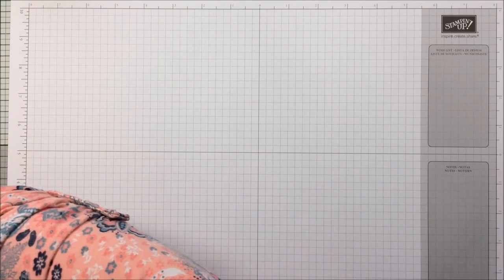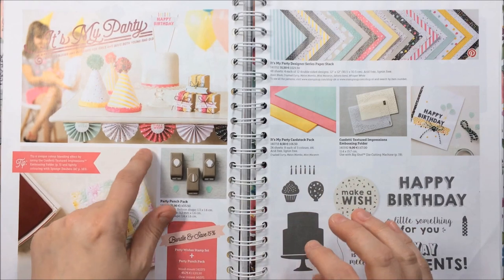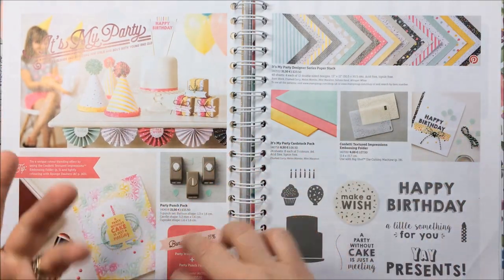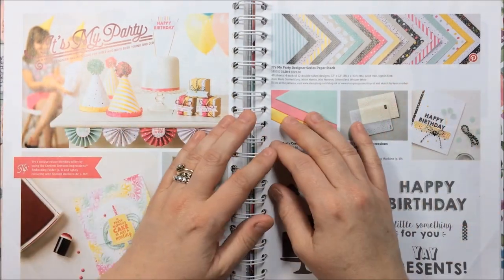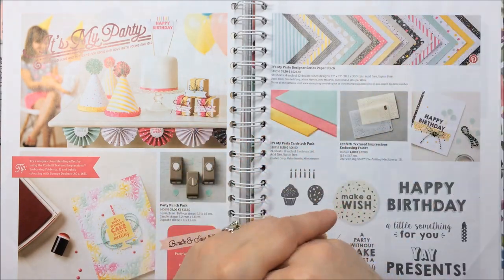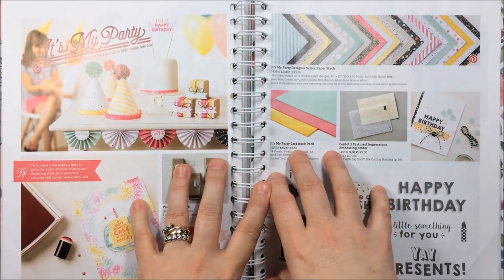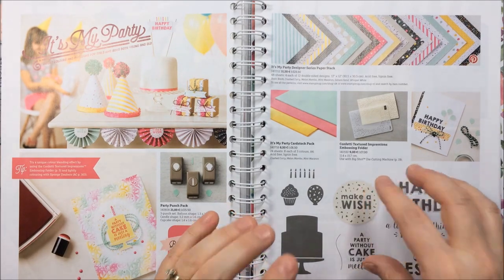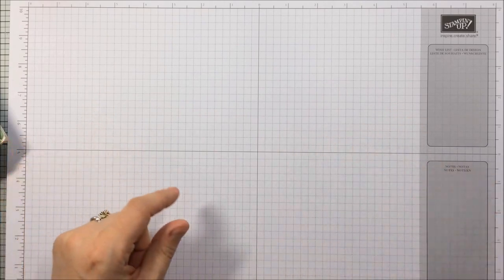It's My Party Card CASE the Catalogue Copy And Share Everything with Stampin' Up! UK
Lea Denton Stampin' Up! UK Demonstrator The Crafty Spark.  Blog posts, crafting, fun and inspiration plus lots of tutorials to browse through with ideas and tips thrown in along the way :-) To order simply go to Stampin' Up!

I'm always here and happy to answer any Stampin' Up! product or ordering questions you may have, just drop me a line to